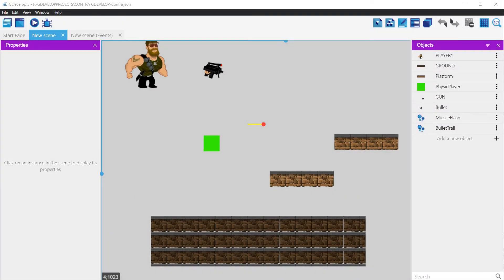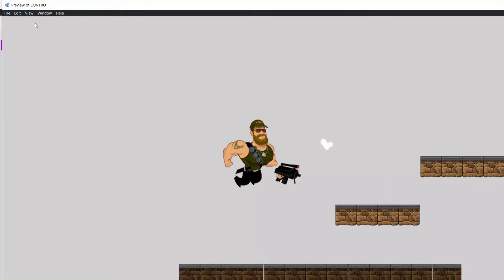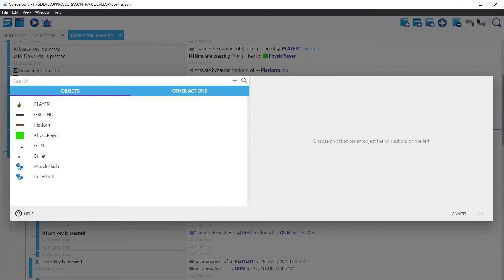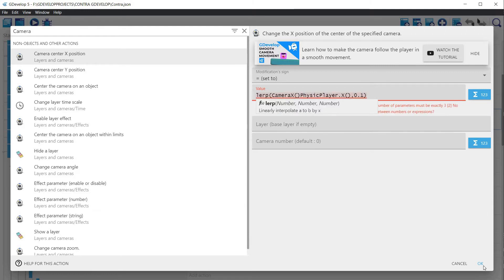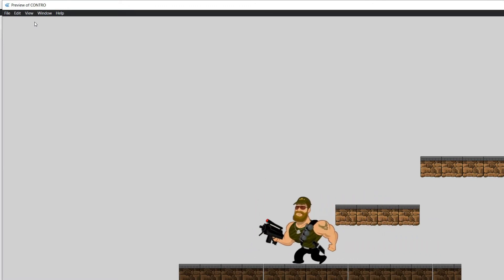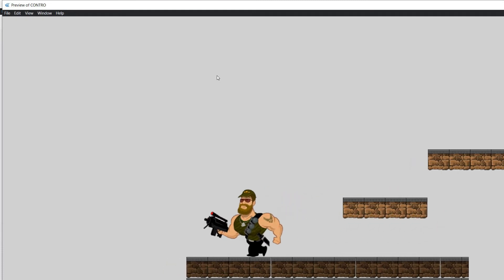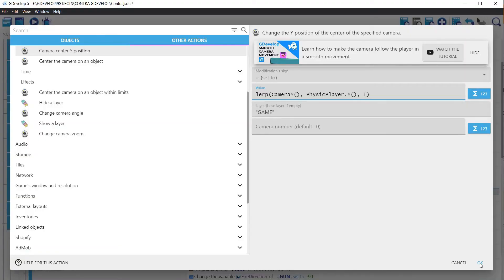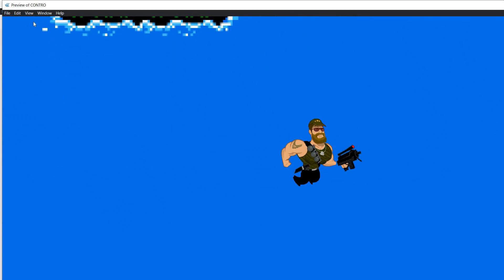Gdevelop FREE VISUAL Game Engine: CONTRA Tutorial #05-A - Camera Follow with Layers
Welcome to the fifth entry in our Gdevelop FREE VISUAL Game Engine, where we are building a Contra's like game.

In this GDevelop tutorial, we will learn on how to make the camera follow the player, when you have layers in your game. It seems trivial to implement in regular situations, but as soon as you include layers, the camera behavior will start to create situations that were not clear on how to solve.
This issue, and the fact that the video with both Camera Follow and the Enemy implementation, took the video above 1 hour long, made us decide to divide this episode in two subparts A and B.

If you want to learn how to make or design games, you have come to the right place. We are taking the full process to new levels. We are checking on the mechanics that we are implemented and then testing them in the game to make sure they are working correctly. So this is a really good course to learn on how to develop games.

We will upload all the new assets to to the ITCHIO and we are thinking in opening a Github for the project, let us know which you like the most in the comments below.

Contra is a complex game but we will try to get as far as possible in cloning.

in case you want to make something close from Contra,  you have also this spritesheets

Itch.io:
Play the game the current version of the game being developed

Get you controllers ready, download Gdevelop and we will be starting ...

In its concept it is very similar to Scirra Construct game engine ( somewhat less polished) with a growing community developing games, tutorials and supporting the game engine development.

We will post a serie of easy gdevelop tutorials to let you start your way into game development.

From Game Developers to Game Developers, sharing knowledge

Music
RolemusicThe Little BrothThe Black DotChiptune, Chip Music